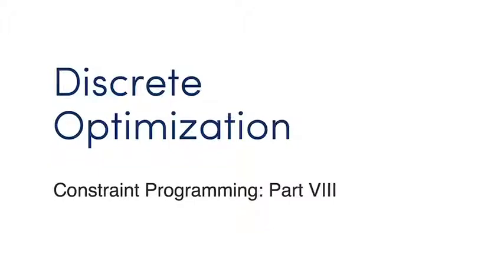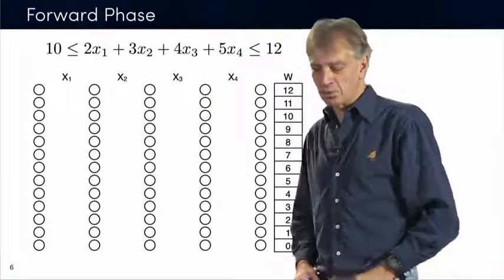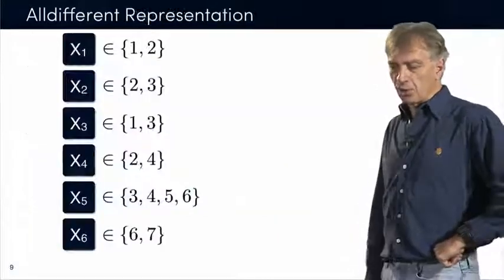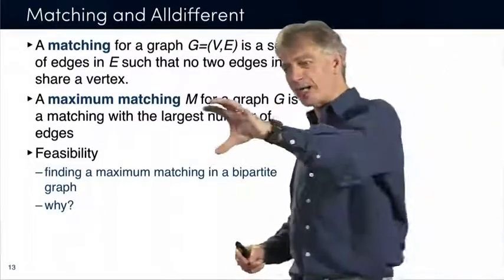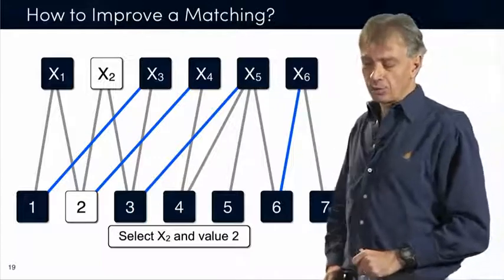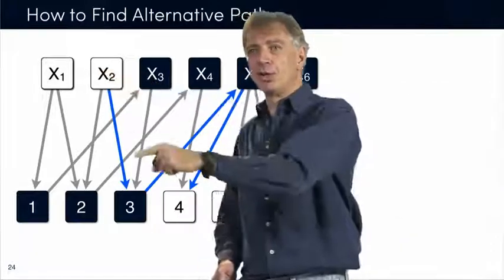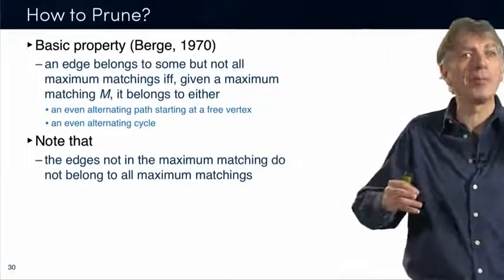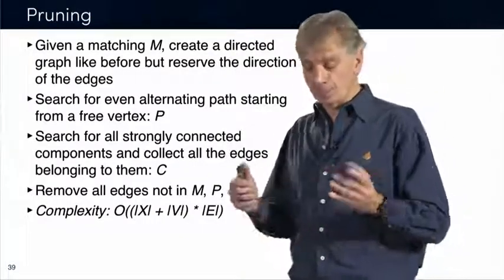Discrete Optimization || 08 CP 8 global constraints in detail knapsack alldifferent 33 44